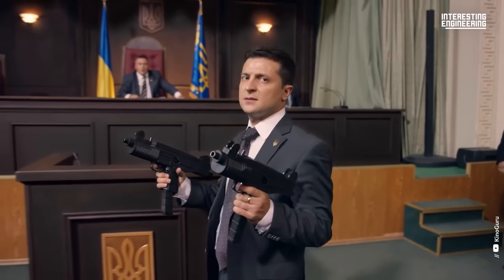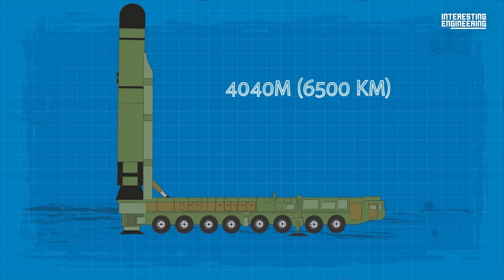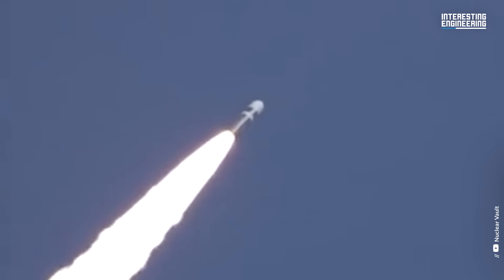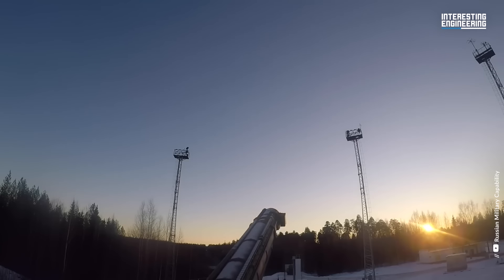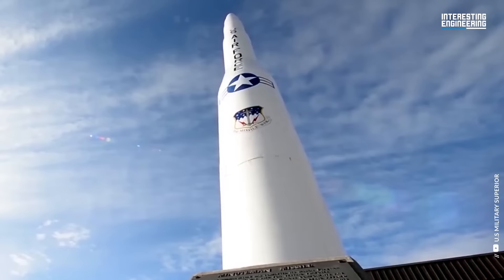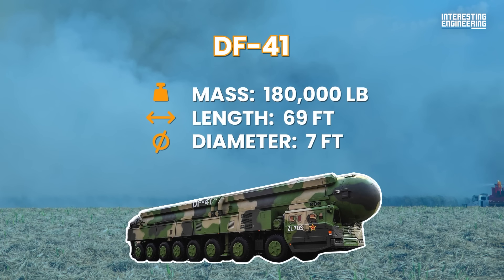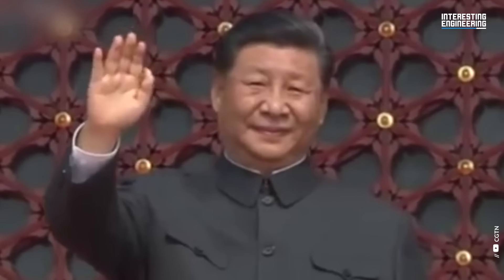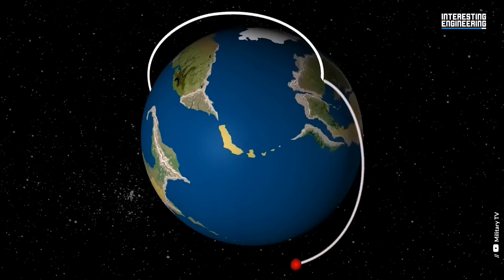5 ICBMs That Could End the World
As the war in Ukraine keeps on raising tensions between two nuclear powers, it is a possibility that we can wake up to the world of Mad Max and start collecting soda caps for currency like in the Fall Out series.

These five bad boys could turn the world into a real-life version of 'Thanos' snap, so hold onto your seats!

The Trident D5, also known as the Trident II, is a ballistic missile launched from a submarine. The United States and the United Kingdom have deployed these missiles.

RS-24 YARS (SS-29 NATO name) was developed both as a road-mobile and silo-based system, that would use the same missile as RS-12M Topol-M. Yars is planned to become the mainstay of the ground-based component of Russian nuclear force.

The Minuteman III is a silo-based missile. With the removal of the LGM-118 Peacekeeper, the Minuteman III has become the only US land-based ICBM in service. It was the first MIRV capable missile.

Being the most powerful ICBM in China’s inventory Dongfeng-41 (DF-41) carries up to 10 Multiple Independently-targetable reentry vehicles.

RS-28 SARMAT is a very capable missile, mainly because of its high speed and extremely high throw weight. Sarmat is capable of carrying hypersonic glide vehicles along with other types of warheads.

If you want to learn about the nuclear winter, please check out our “Imagine That” series video, where we draw a good picture of life after a planet-wide nuclear apocalypse.